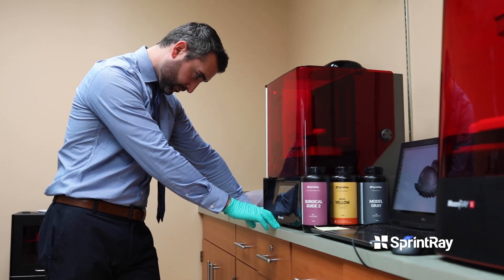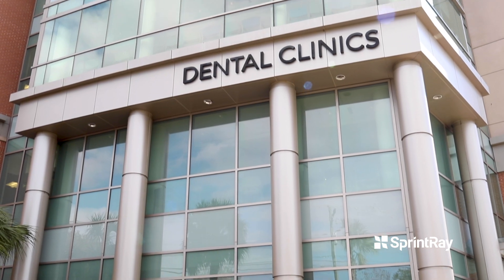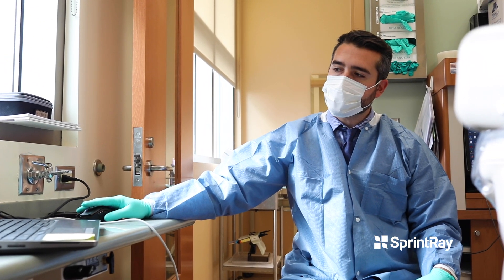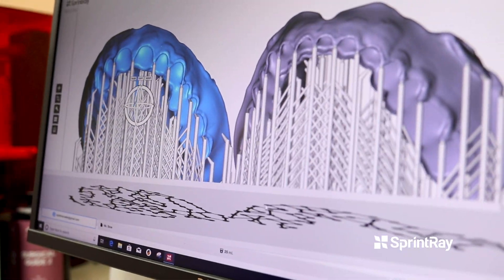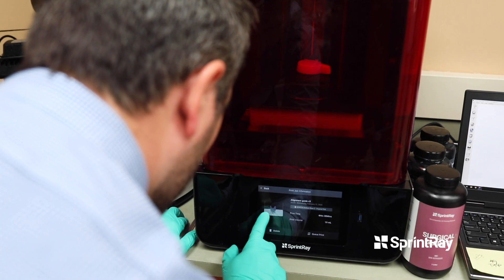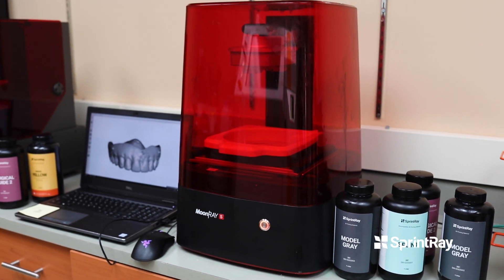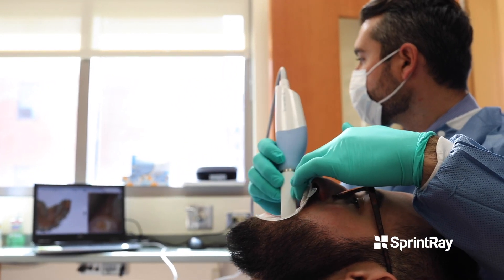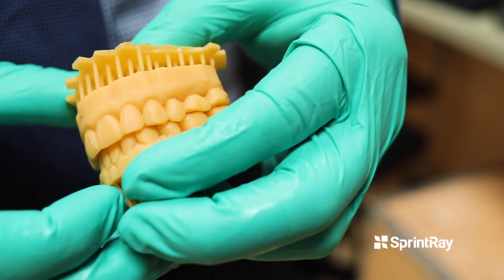SprintRay Interviews: Dr. Wally Renne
SprintRay interviews Dr. Wally Renne, Assistant Dean of Technology at the Medical University of South Carolina School of Dental Medicine, about how SprintRay 3D printers are transforming digital dentistry.